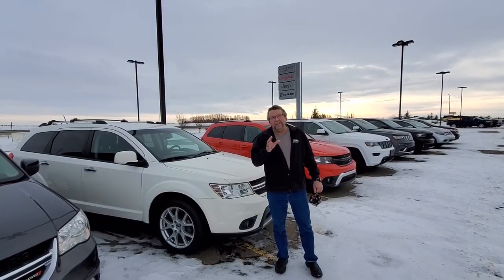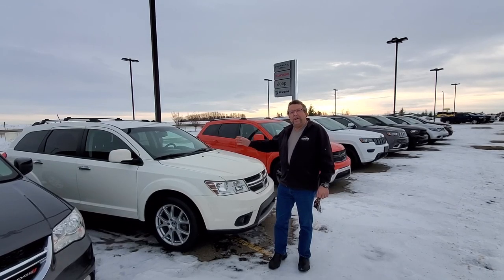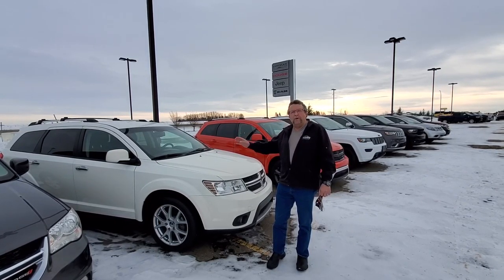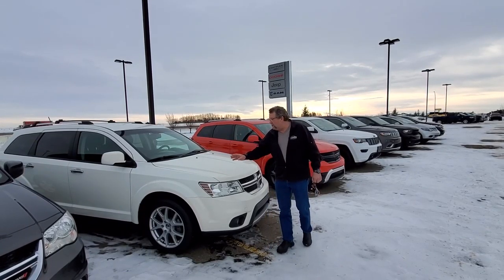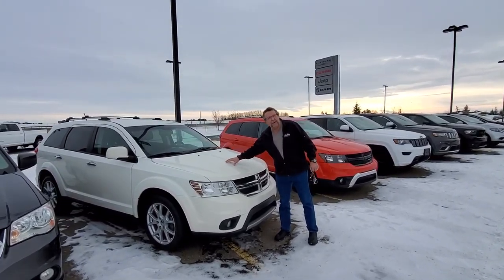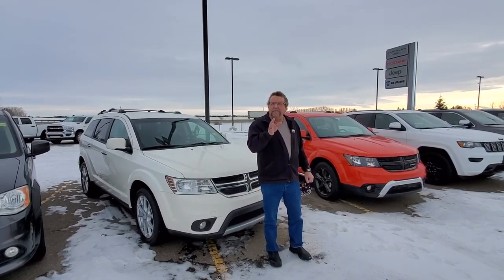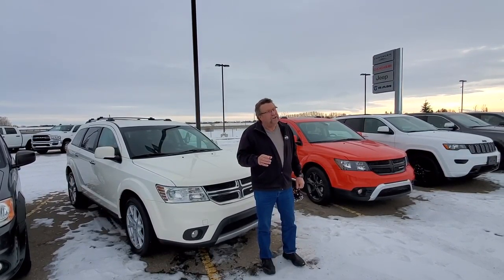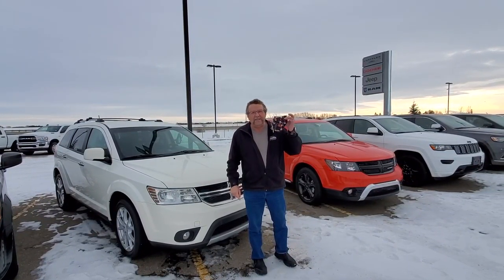2016 Dodge Journey R/T Sport | UNDER $17000 | STK # AL175A | Mountain View Dodge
Check out the Price Drop on this Used 2016 Dodge Journey R/T Sport Utility at Mountain View Dodge! This vehicle is an All-Wheel-Drive with a Clean CarFax, Clean Inspection, Only 1 Owner and Low Kms!

STK # AL175A
VIN # 3C4PDDFG4GT226604

32580 11 Range Road #43
Olds, AB
T4H 1P6